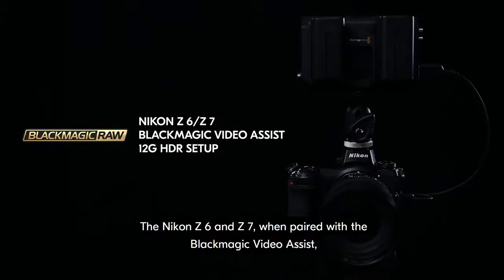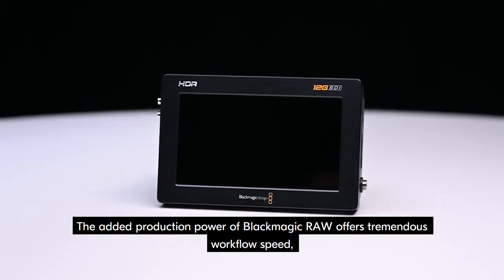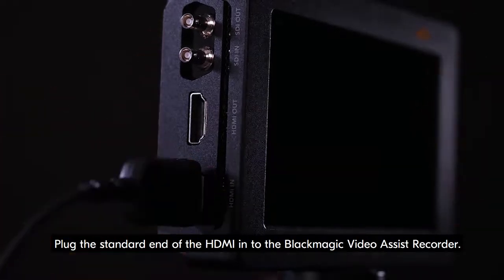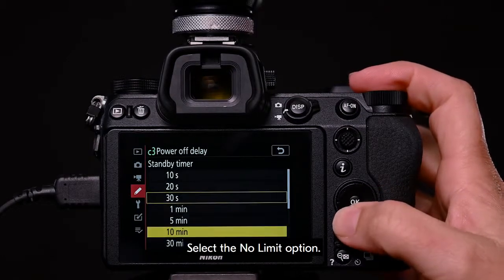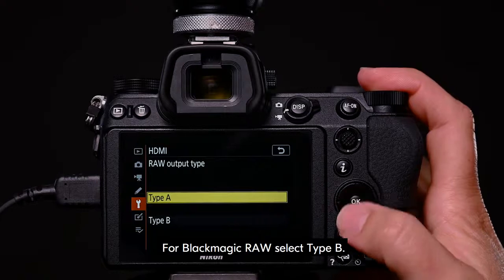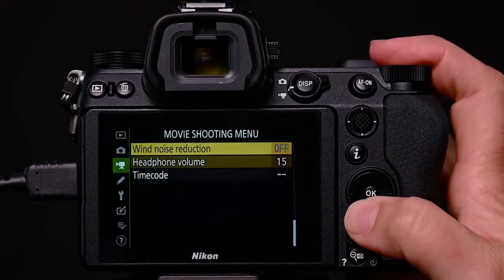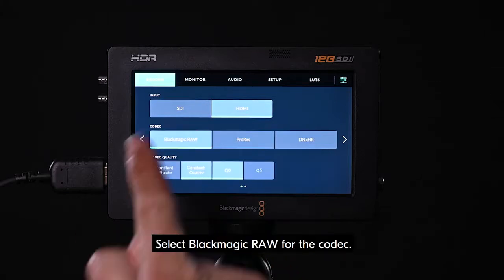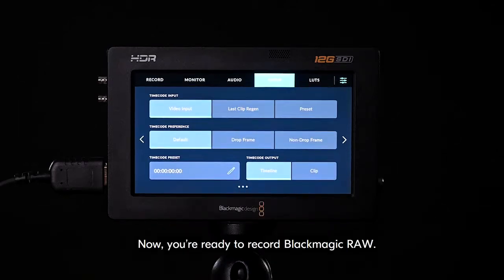Blackmagic RAW Video Setup on Nikon Z6 Z7